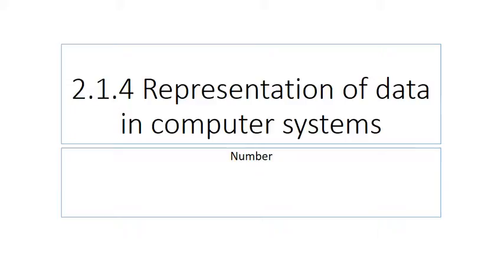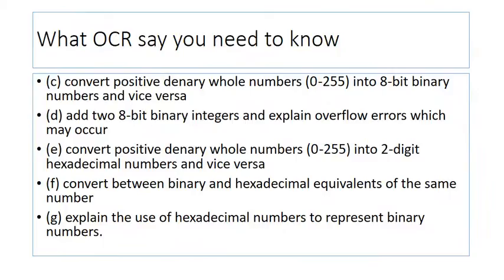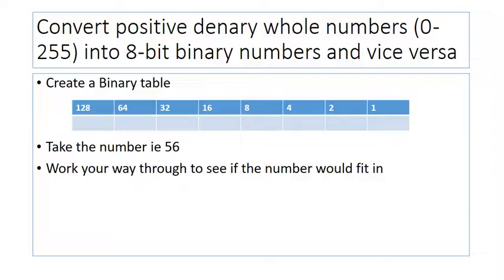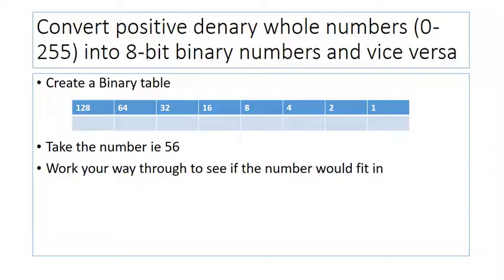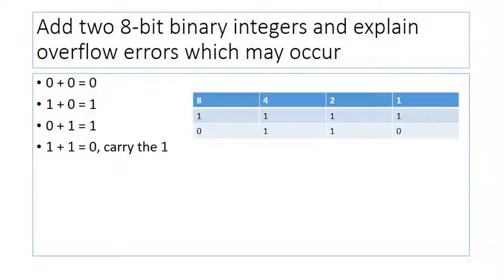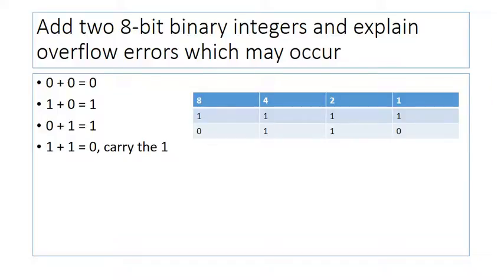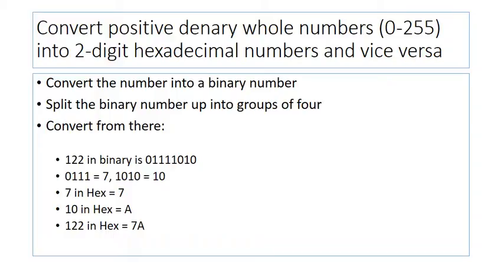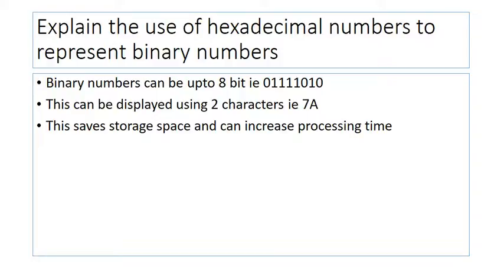[OCR Computing Revision Video] 2.1.4 - Number Systems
This is a revision video which looks at different number systems needed in OCR Computing and how to convert between them.